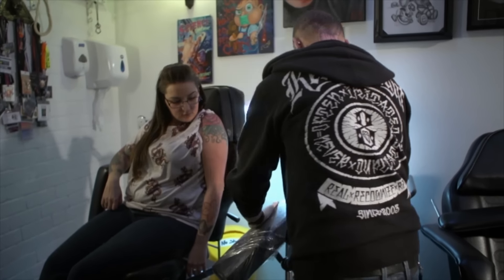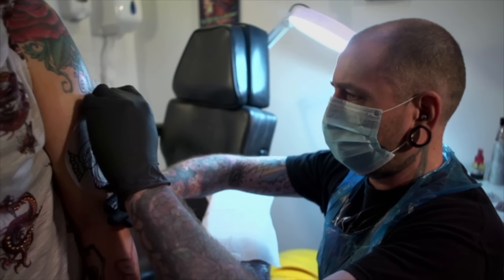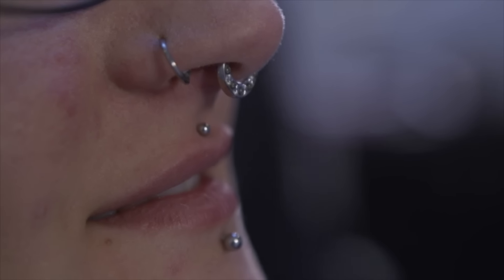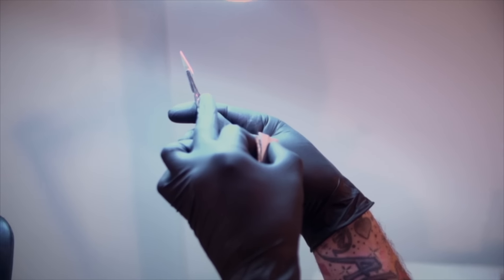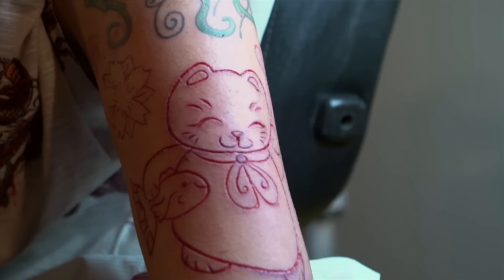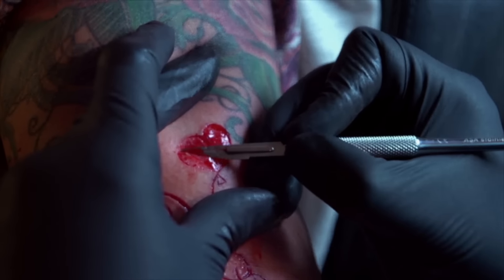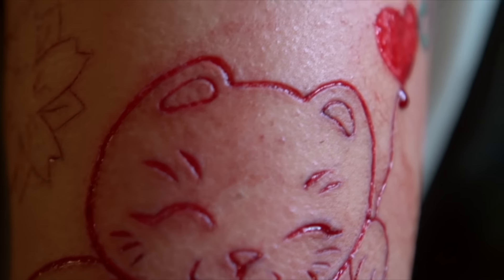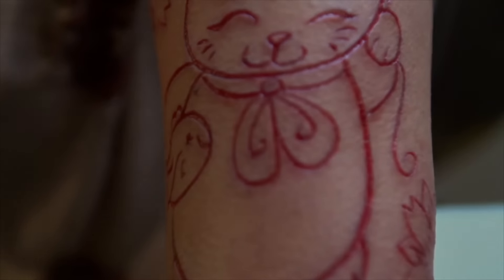Dr Evil's Accomplice: Scarification | Body Mods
Scarification: If you thought Dr Evil was evil, check this cat-lover out

About the programme:
Now that tattoos are mainstream, are body modifications the new tattoos - real, full-on bodily rebellion?